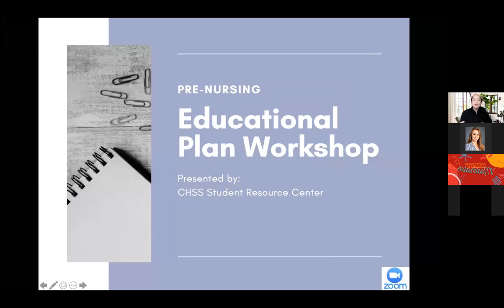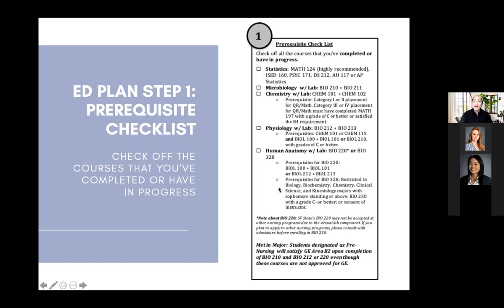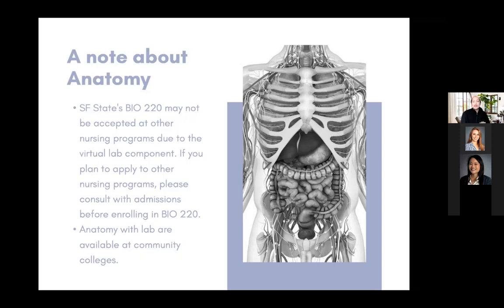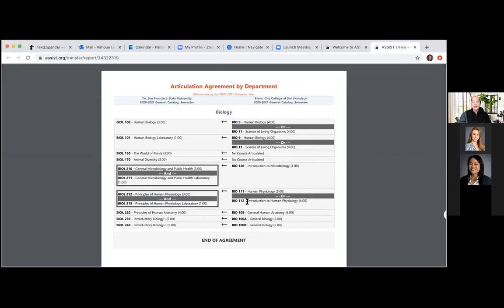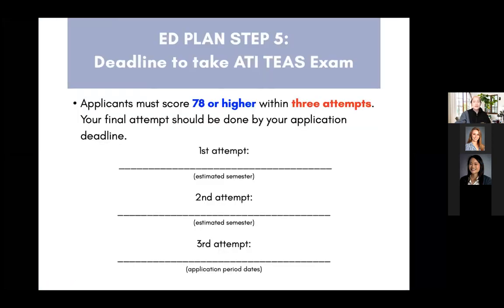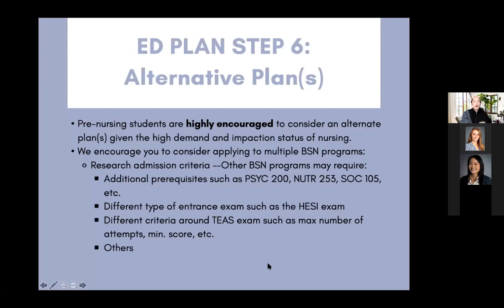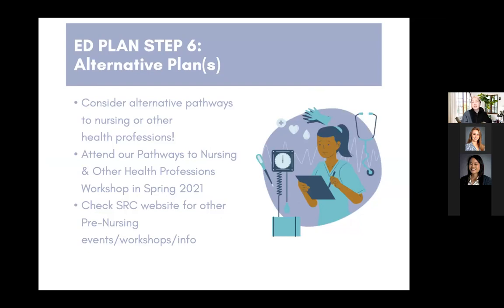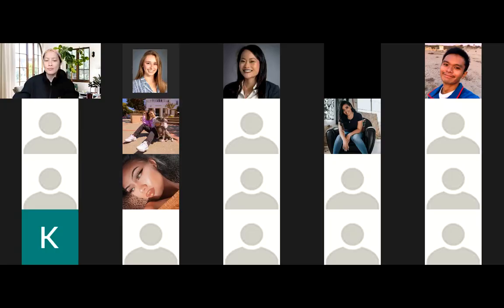SF State Pre-Nursing Educational Plan Workshop Fall 2020 11 18 2020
The Student Resource Center at San Francisco State University's College of Health & Social Sciences presented an educational plan workshop for Pre-Nursing students on Nov. 18, 2020.